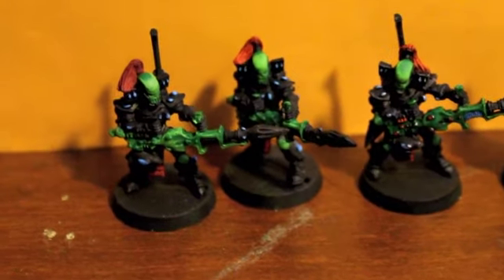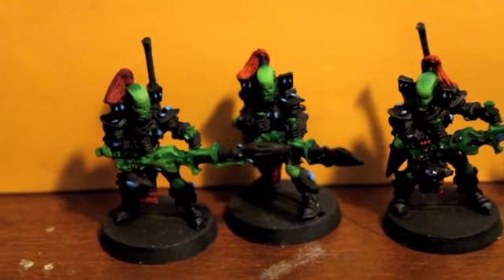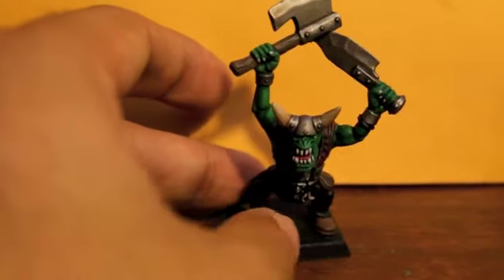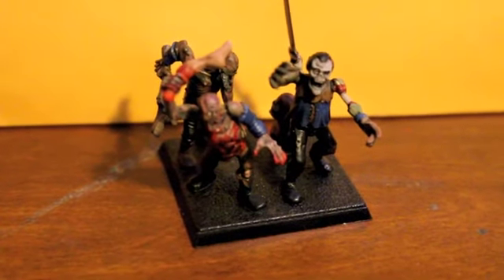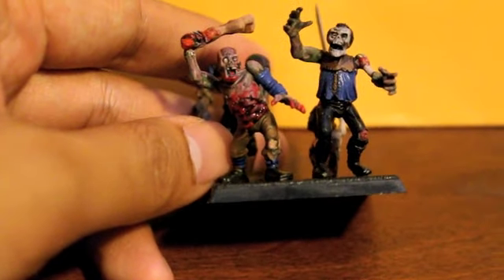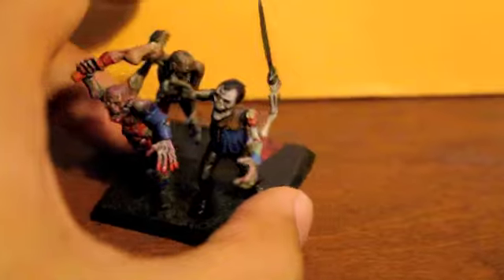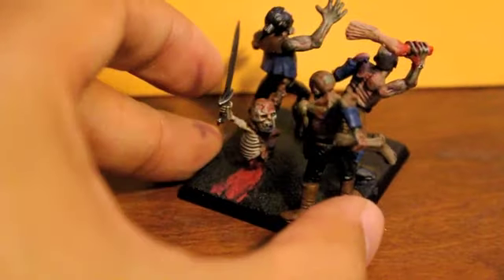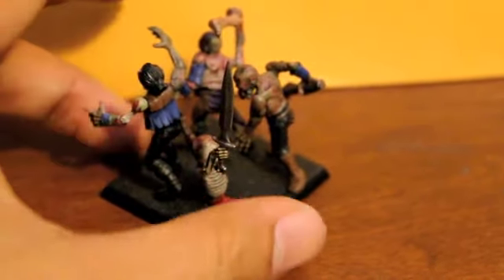Studio Update - Dark Reapers, an Orc and some zooombies!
A little update on some of my recent work.  Hope you enjoy!